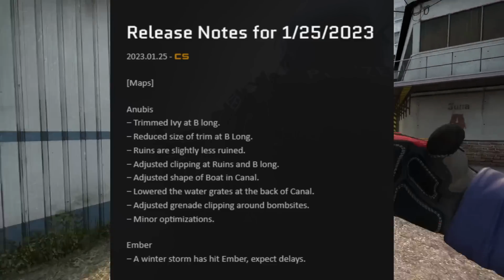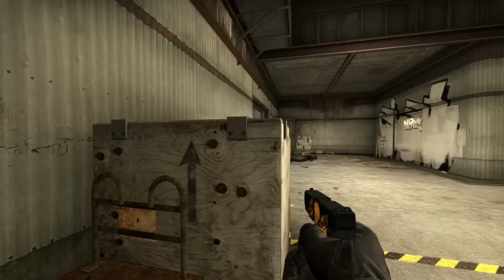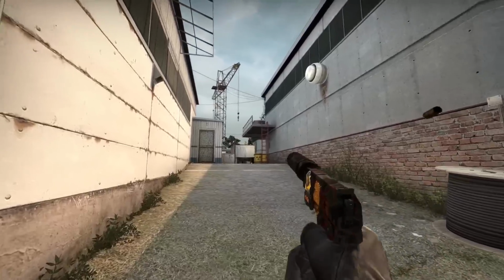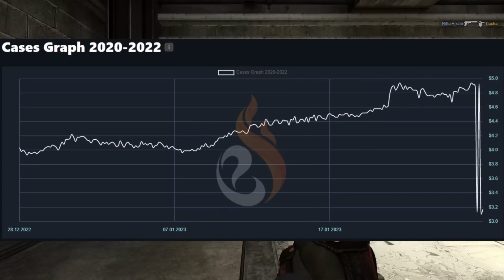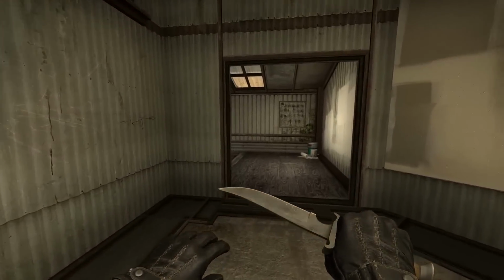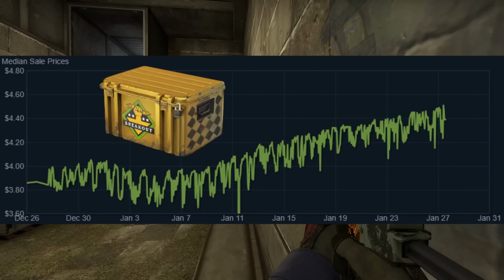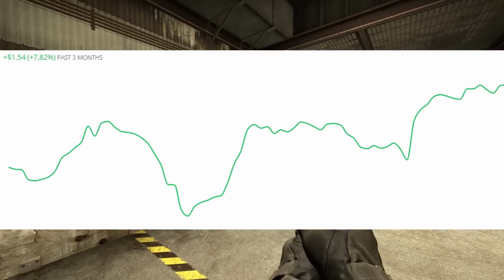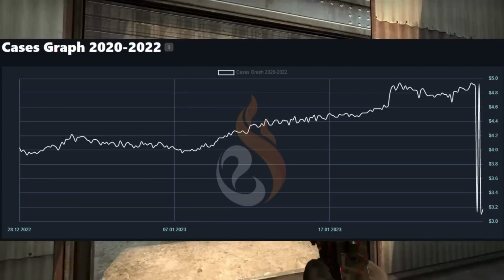CSGO's Latest Update Just Did This For CSGO Investing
to get up to $5 for free on your first trade

Today we talk about the latest csgo update which has had some massive implications to the market. This is very important to talk about as there has been some MASSIVE Profit made.

Intro: (0:00)
The Update: (0:57)
The Bad Of The Update: (1:32)
The Amazing Part Of The Update: (2:15)
What Does It Mean +: Examples (3:46)
The Excess $: (5:11)
The Future Of Updates: (6:37)